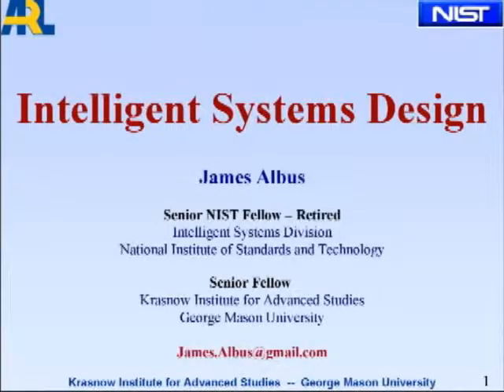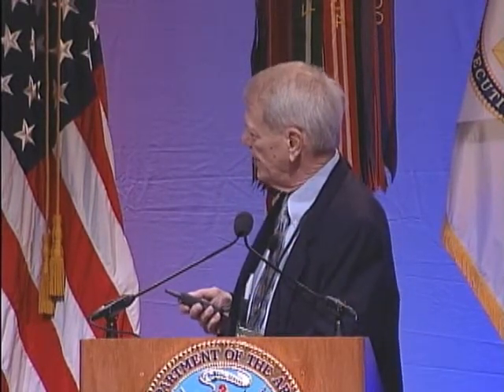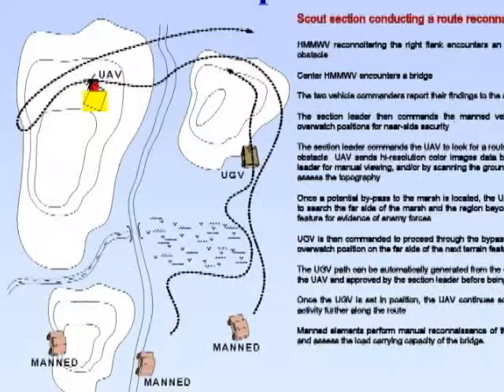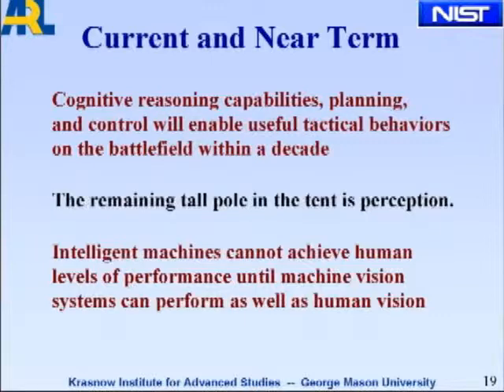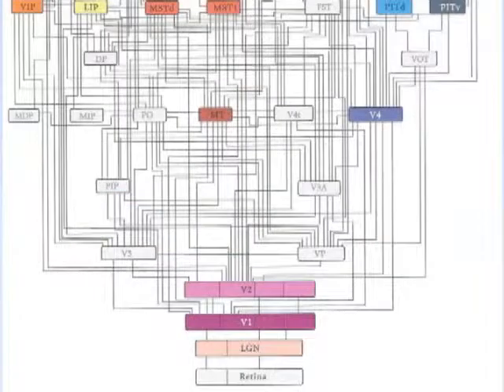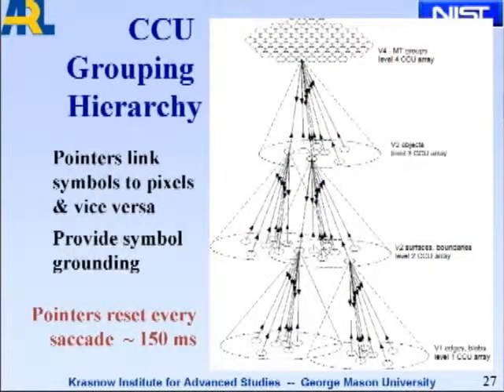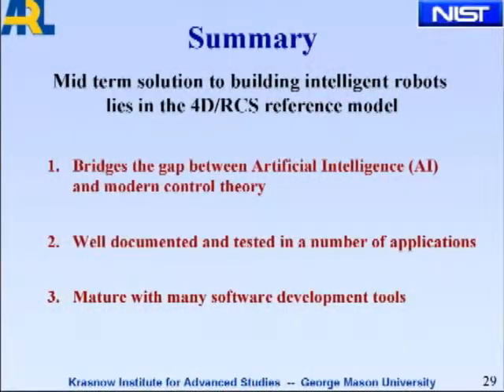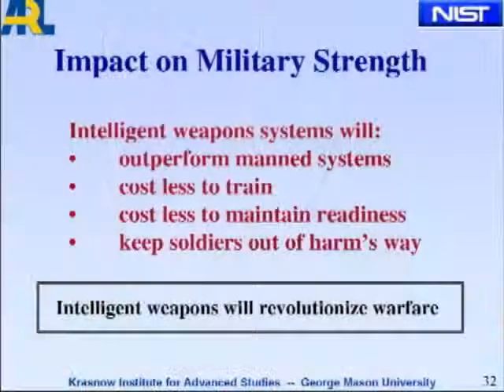Dr. James Albus - Intelligent System Design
Topical Panel: Autonomous Systems and Their Potential Applications - Dr. James Albus, Senior NIST Fellow and Founder of the Intelligent Systems Division, National Institute of Standards and Technology - Intelligent System Design - 26th Army Science Conference

ASA(ALT) SAAL-ZT